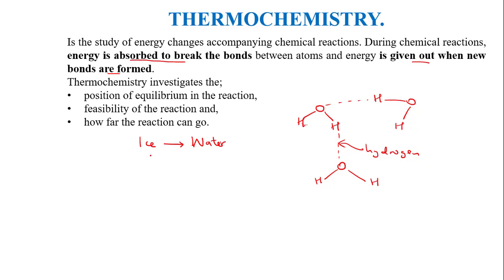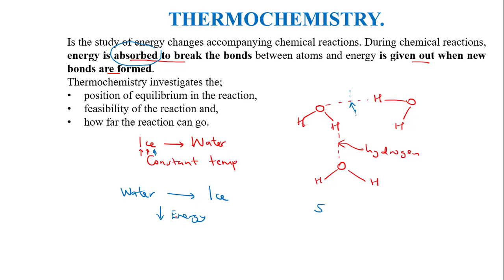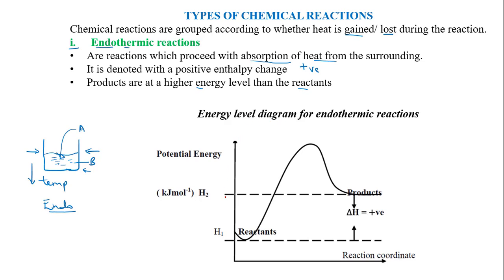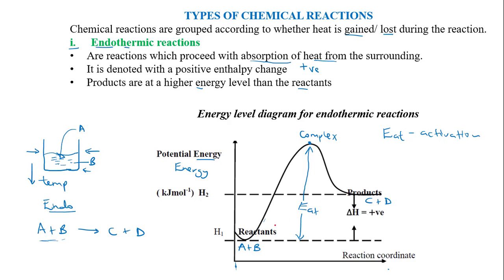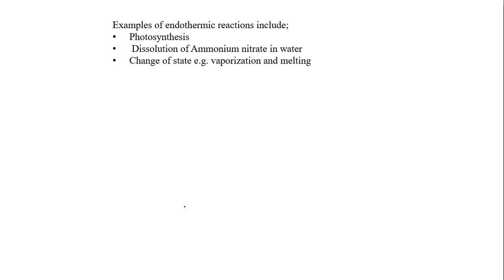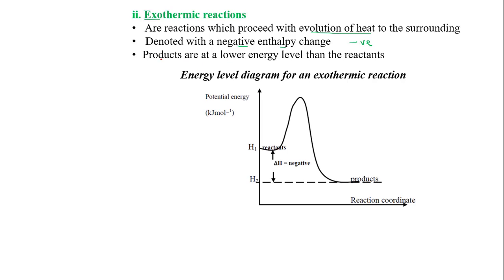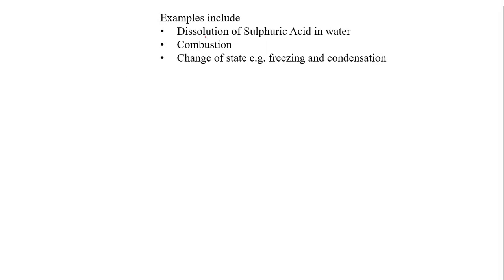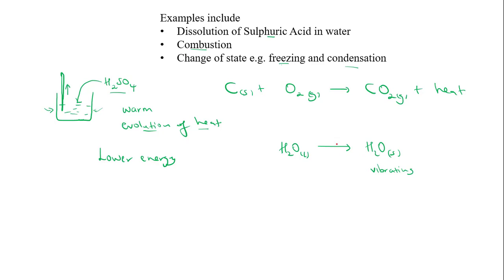Thermochemistry: Introduction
In this video we look at the introduction of thermochemistry.
The two major types of heat changes that occur, endothermic and exothermic reactions. Energy level diagrams as well